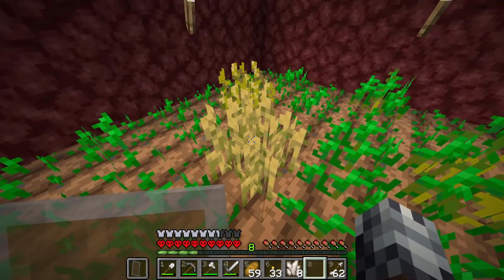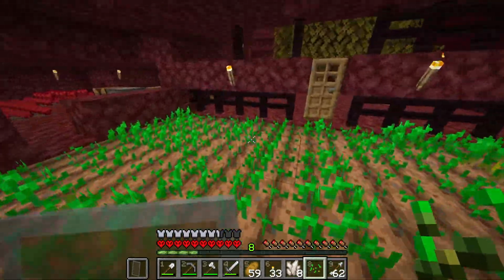Minecraft Challenge | Escaping the Nether - E05 (2019)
During my continual quest to escape the Nether I must admit that I neglected my base as I was eager to begin searching for almighty obsidian. Now I will stay in the comfort of my own Nether house and begin to construct a proper place to call home.

The Challenge:
I'm transported to the Nether with limited resources. My portal back home is completely gone. Oh yeah, I only have ONE life! I must gather all the resources needed to construct a new portal from scratch from obsidian found randomly in chests hidden in Nether fortresses. Can I live long enough to see the Overworld again or am I doomed to a fate of fire and lava?

Track: Desmeon - Back From The Dead